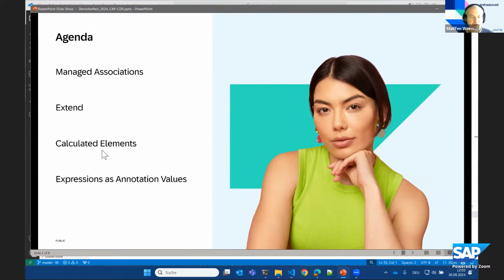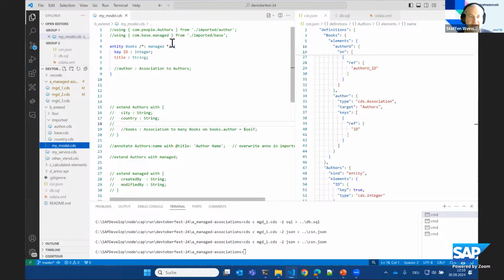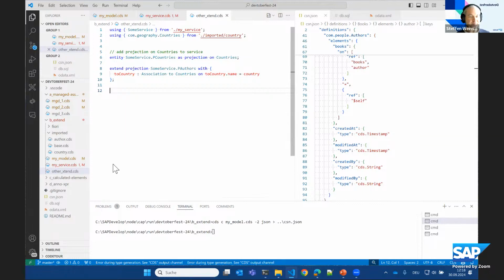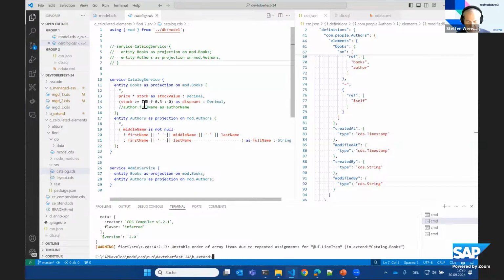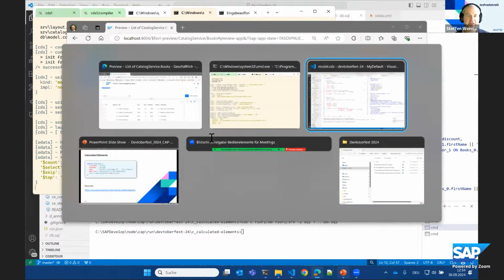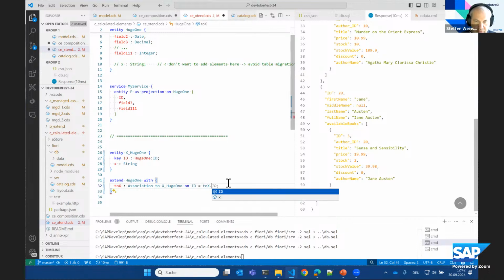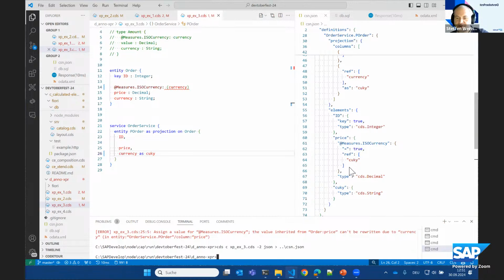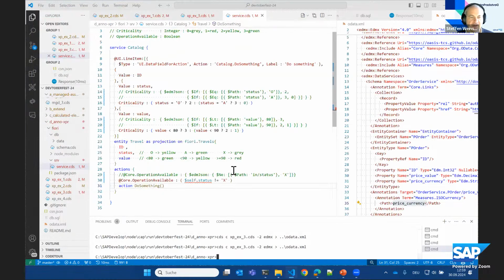🟢 The superpower of CAP CDS: Calculated Elements and Annotation Expressions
This session is a tour through CAP CDS modelling techniques, with focus on more advanced features. Some of the topics we will touch are managed associations and extensibility. The most time we will spend with two very powerful features: Calculated Elements, which help you to write clean and concise models, and Annotation Expressions, which ensure consistency of annotations across the model and simplify writing dynamic Fiori annotations.

The validation tutorial for all the CAP sessions for today will be available after 4th CAP Session